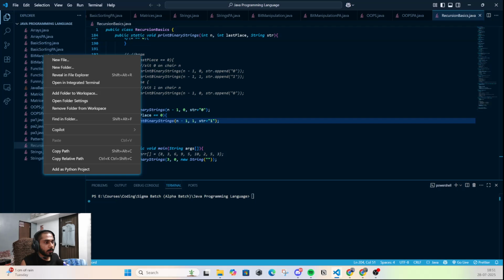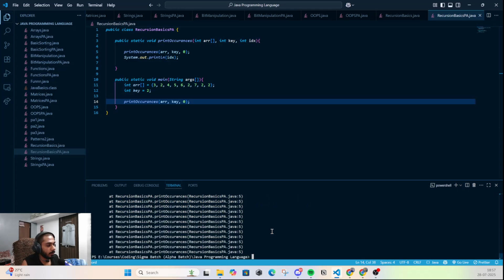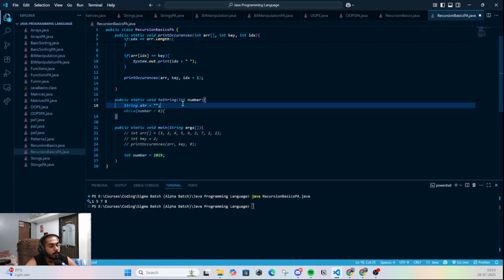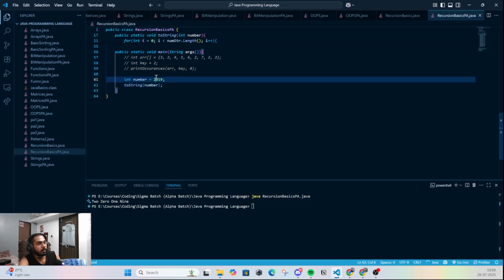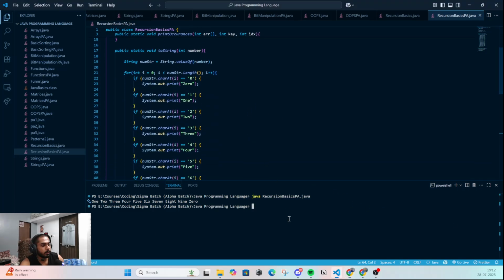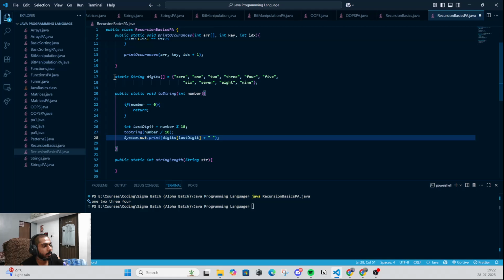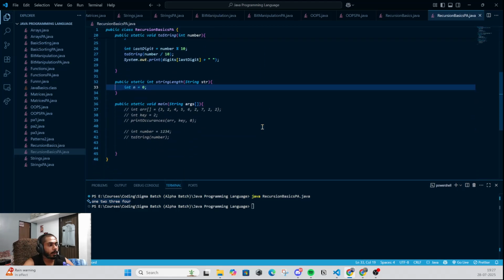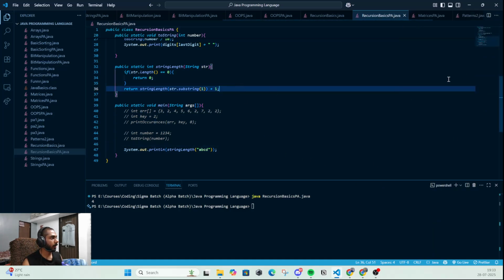coding everyday until I'm employed | Day #022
gotta get into that recursive chain